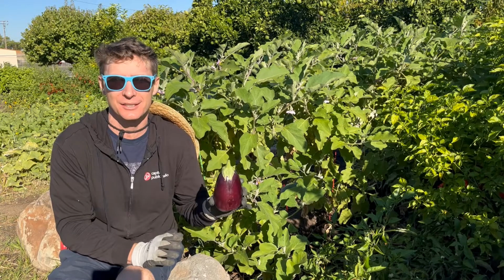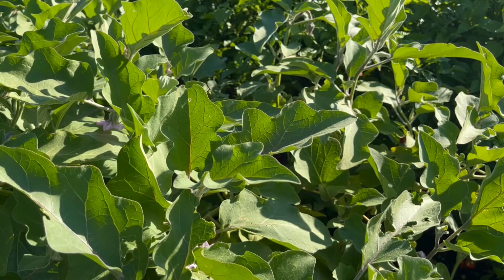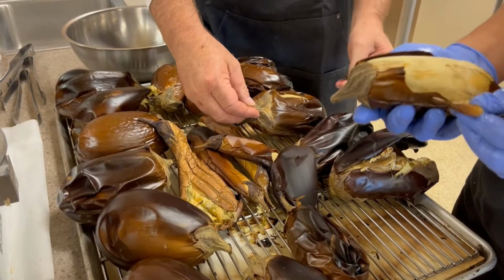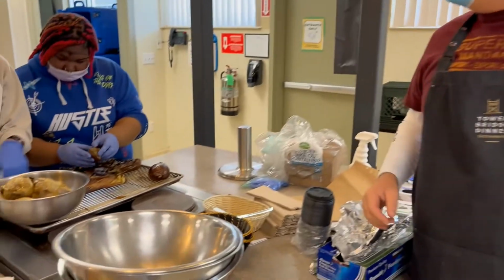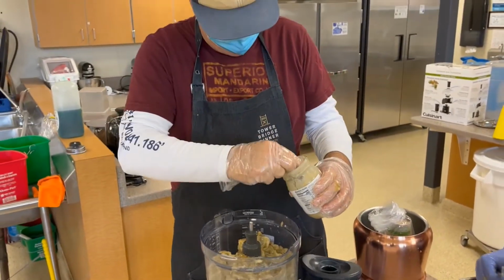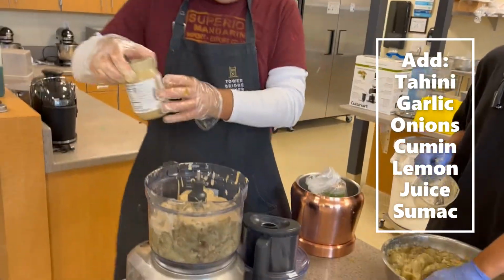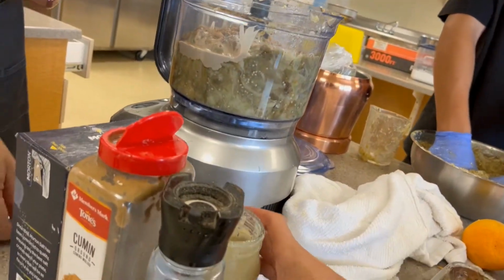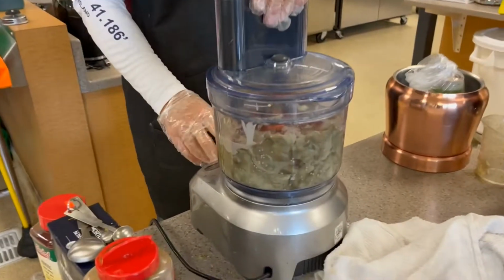Growing Eggplant and Making Baba Ganoush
Learn how and when to harvest Eggplant. Today we made Baba Ganoush from our Eggplant harvest. It tastes wonderful!